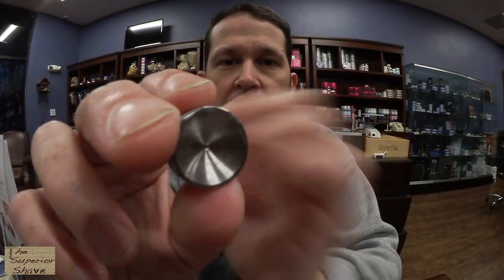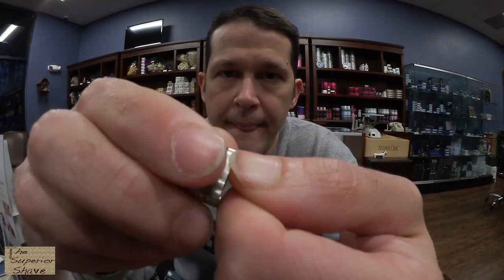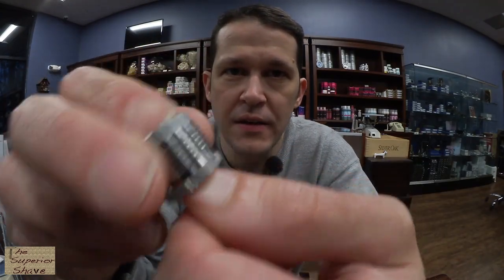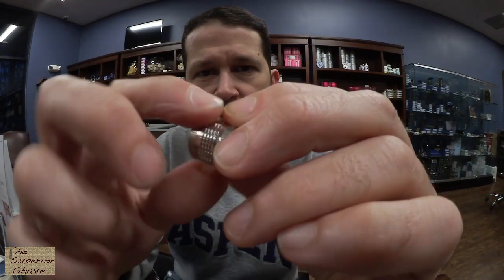Focus Upon the Lima L36 Nail File Made in Italy 316 Stainless Steel No Moving Parts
The Focus L36 nail file is a one in a million...no, it is a one in a googleplex.  Didn't that used to be a word before those two successful cerebrals took it over with that thing we all cannot live life without?

- 316 stainless steel (robust and oxidation-resistant strain)

- two concave sides (different grits)

- knurled edges clean and file under nails

- ridged tangential side's useful for trimming down burrs and hangnails

- 100% Made in Italy

- adorable gift box